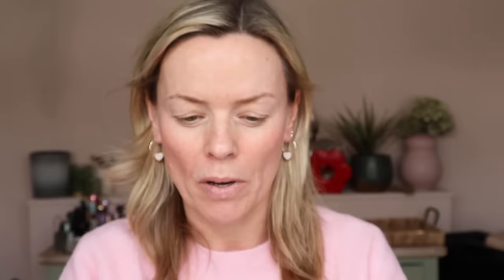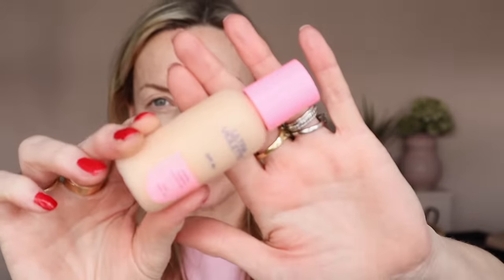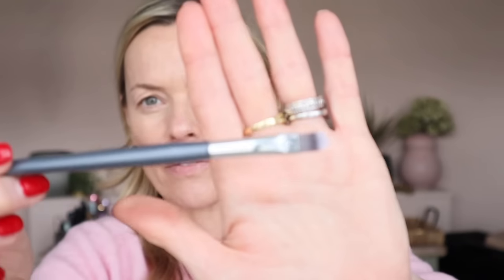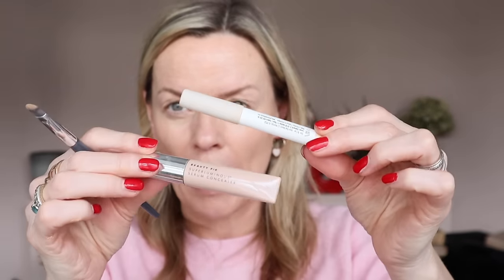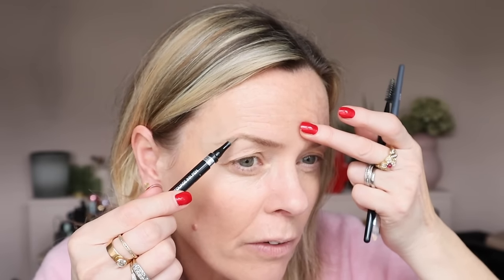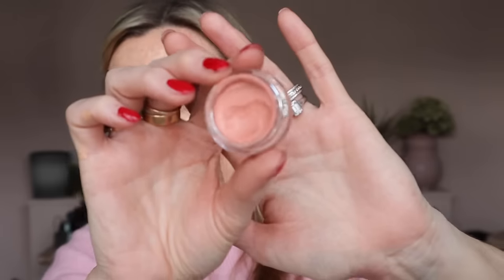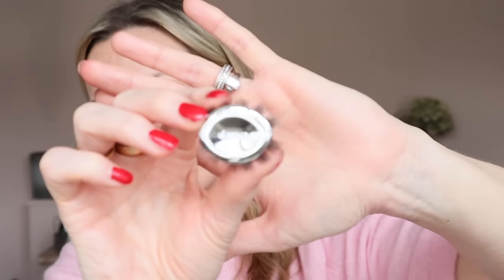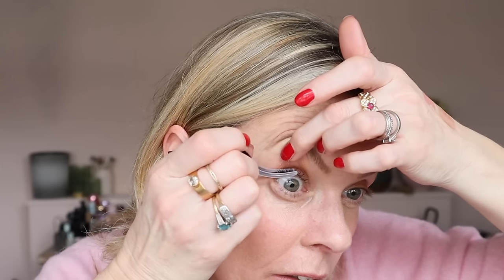No makeup makeup | Caroline Barnes, Speed Beauty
Although I've covered no makeup makeup before, in previous films, its always nice to brush up on technique and share different products. I'll link to the previous films so you can go back and watch.

For me no makeup makeup is about perfecting your natural beauty and enhancing your features. But to start, its all about the skincare you apply before the makeup.

Caroline x

Haus Labs Le Monster Lip Crayon Vegan Lipstick and Lip Liner in Maple Matte